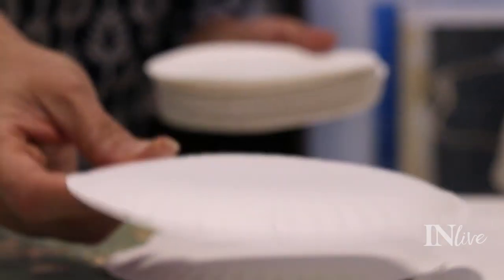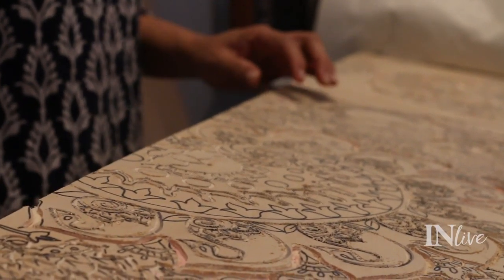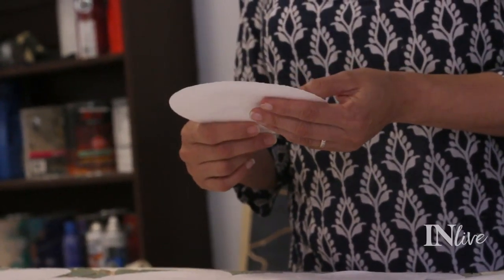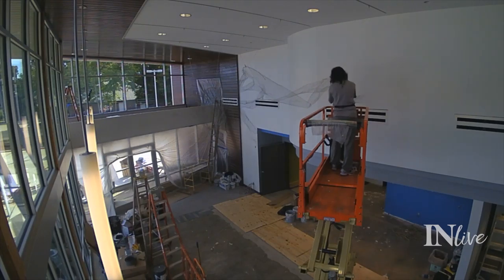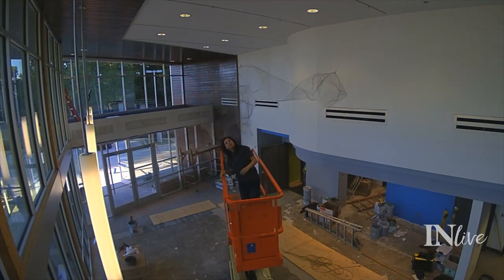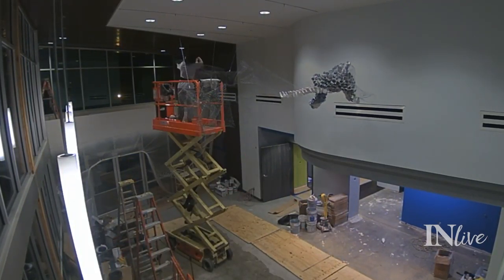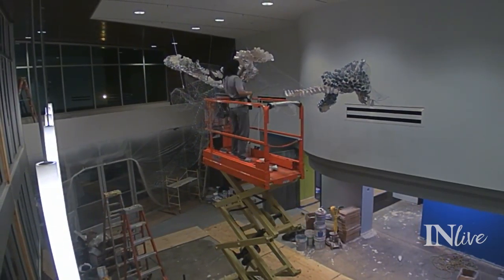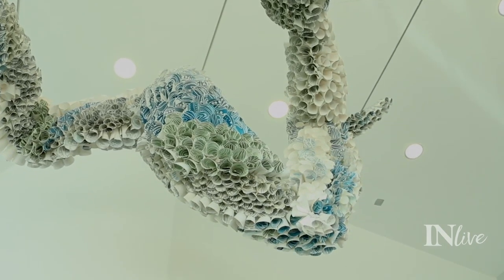Art by Abhi Ghuge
Abhi Ghuge is a tyler resident and Professor at UT Tyler. She is also a professional artist specializing in large, organic installations using the humble white, paper plate.